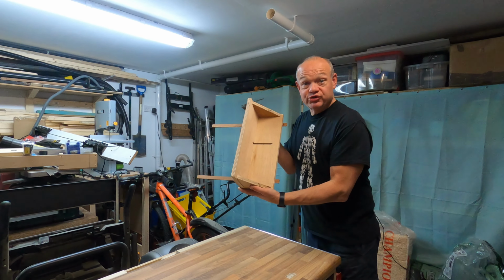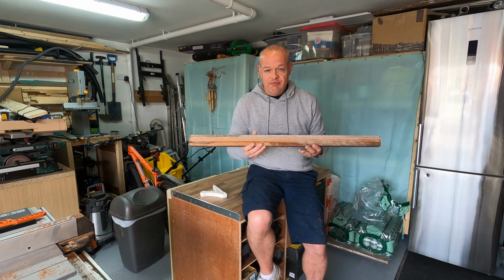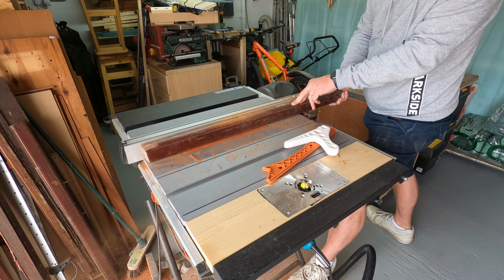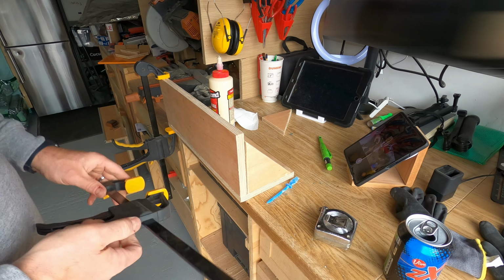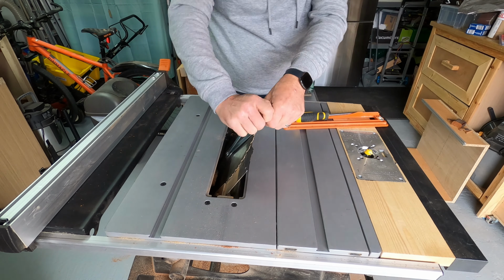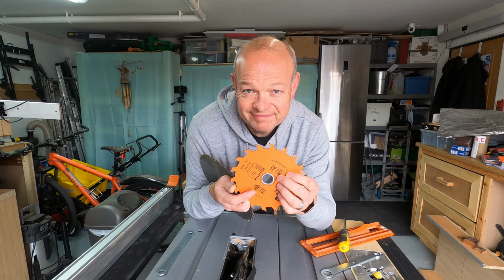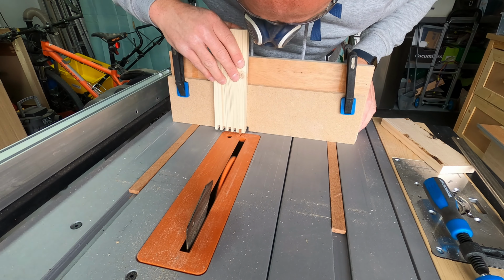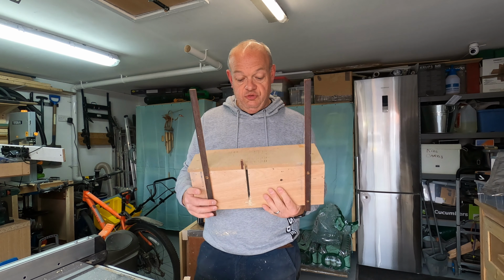The Garage Workshop - Finger Box Jig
Hello Fellow Woodworkers!

Welcome to this weeks' edition of the Garage Workshop where I recreate a finger\box jig from those I have seen online. Watch me as I see if it’s possible to recreate the jig using scraps of wood lying around the workshop.

Using Rag N Bone Brown, Bourbon Moth and 3X3 Tamar as inspiration I set about making my own finger \box jig for my table saw. I also revisit the grooving blade issues for the Evolution Rage 5S table saw.

Happy woodworking!

The Garage Workshop

Bosch Reduction Ring Link
Reduction Ring for Circular Saw Blade - Bosch Professional (bosch-professional.com)

Grooving Blade
Cmt Orange Tools 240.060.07 M – Circular Saw Blade for Straight Groove Cutter 180 x 6 x 30 Teeth 18 : AmazonSmile: DIY & Tools